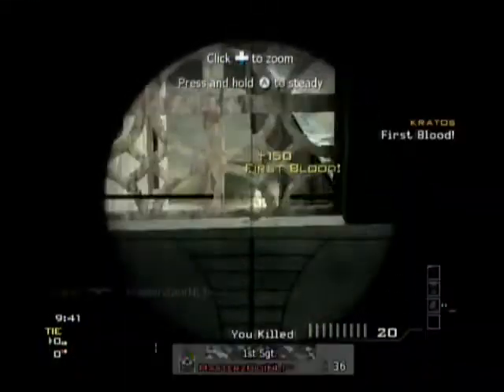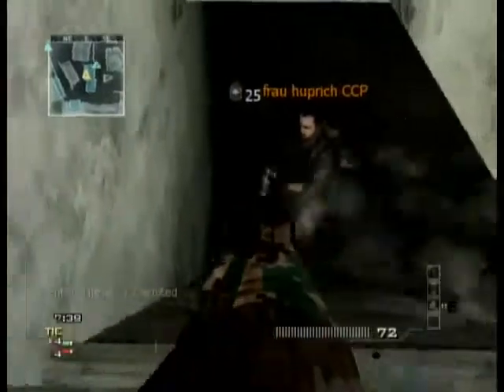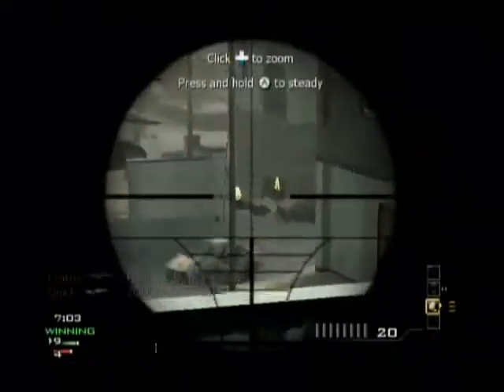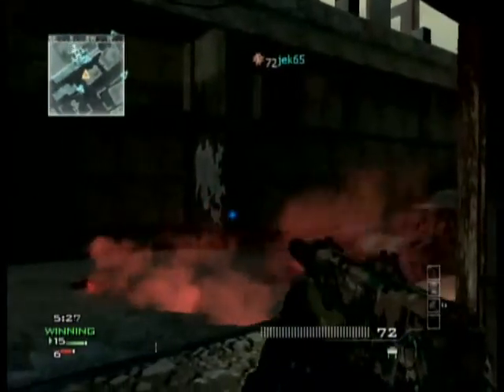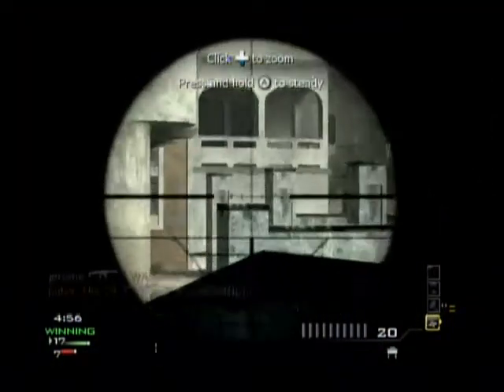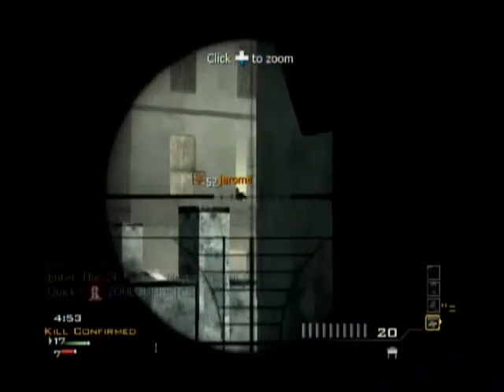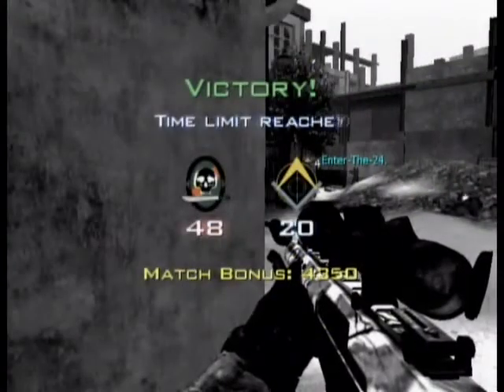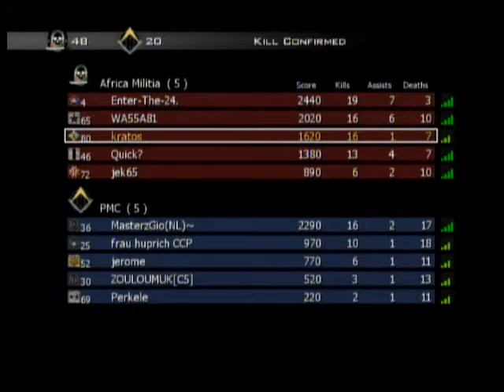kratos MW3 gameplay/commentary video #12--Wiimote or CCP?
Trying to snipe on Bakaara on Modern Warfare 3 for the Wii. Which do you like to use on this game? Which gun do you use if you snipe? Let me know.